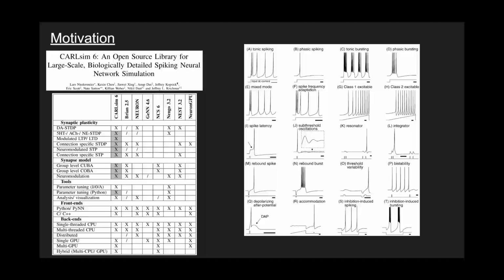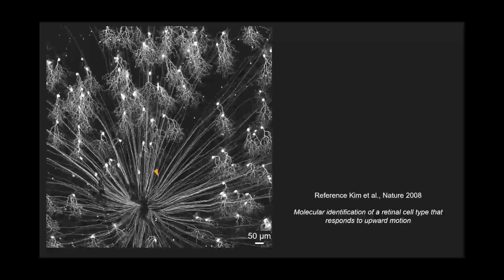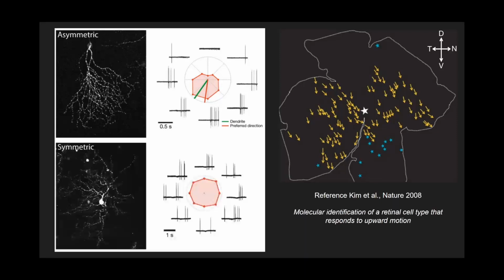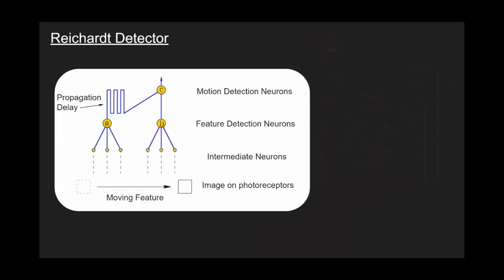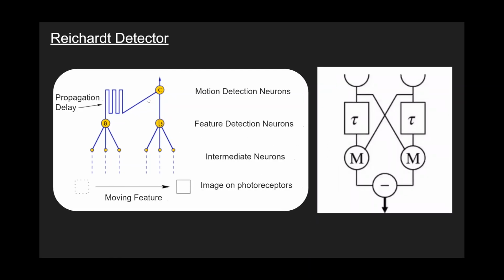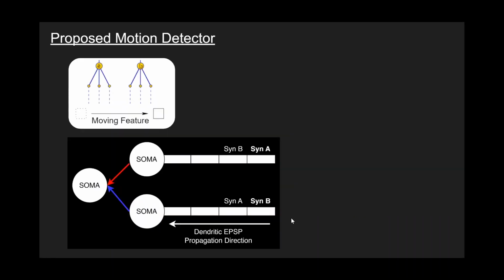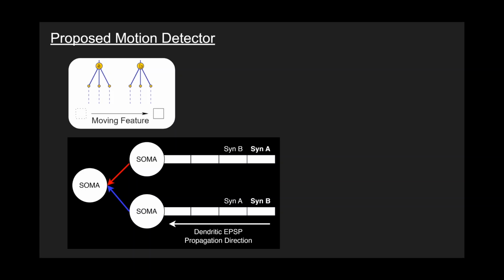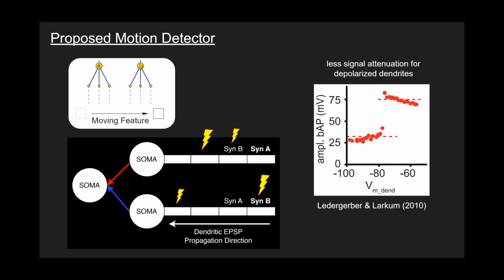COGS 268 Final Presentation